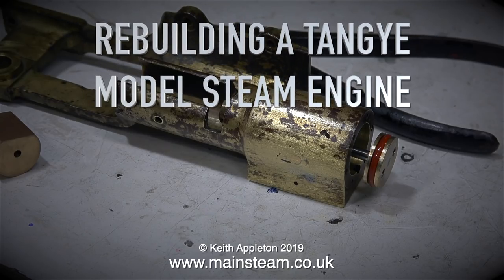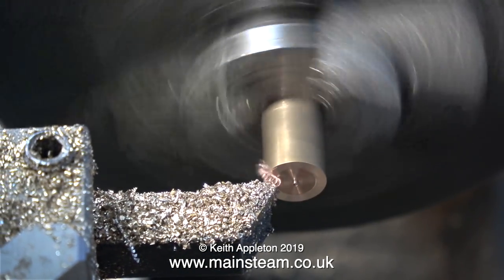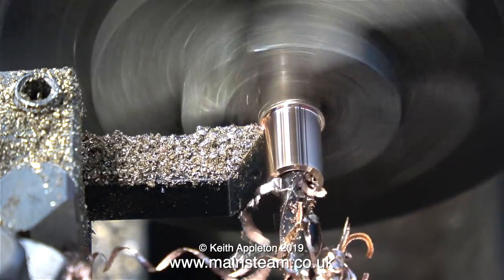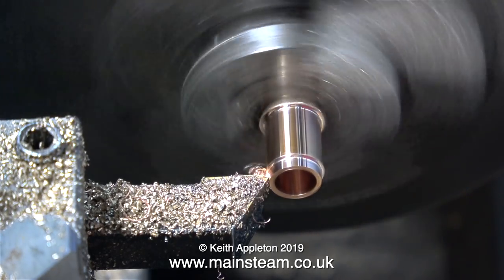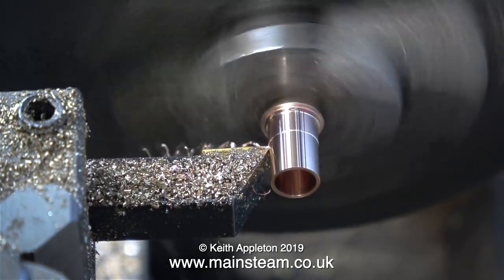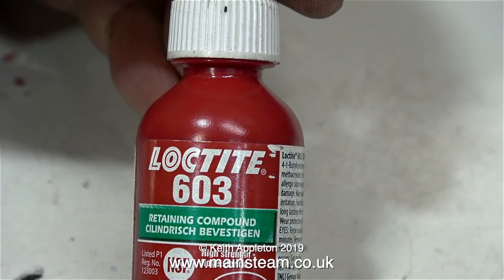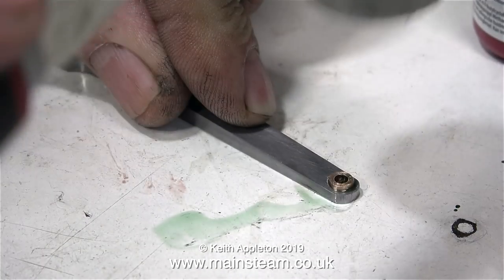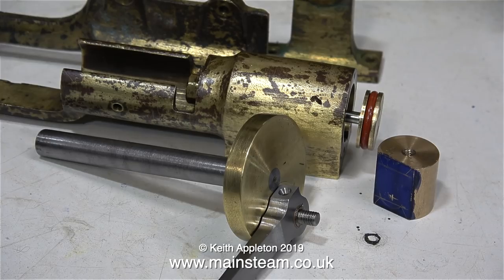REBUILDING A TANGYE MODEL STEAM ENGINE - PART #8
Rebuilding A Tangye Model Steam Engine - Part #8 - Marking out the Crosshead and bushing the connecting Rod. In this video I describe the process for making some very small Phosphor Bronze bushes for the Connecting Rod and fitting them in place I would like to thank my Daughter Charlotte for making the intro and end title graphics for me.